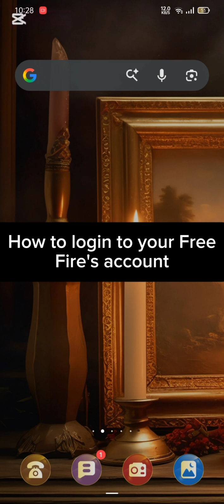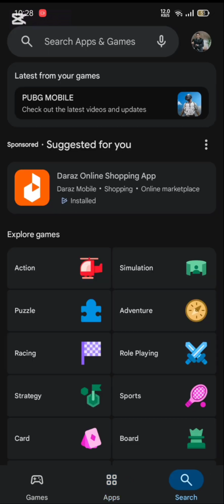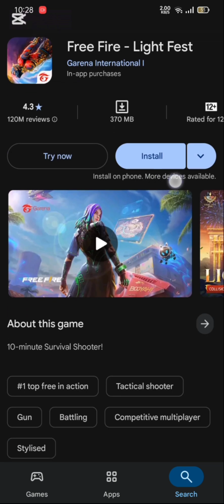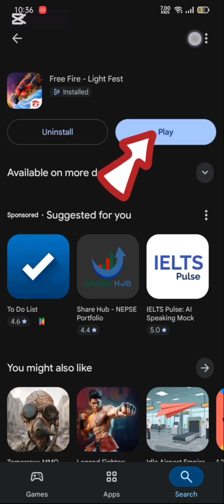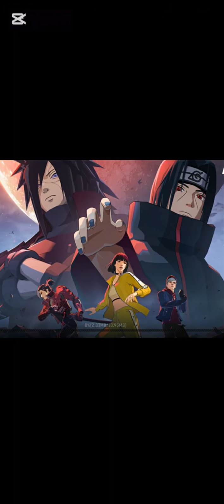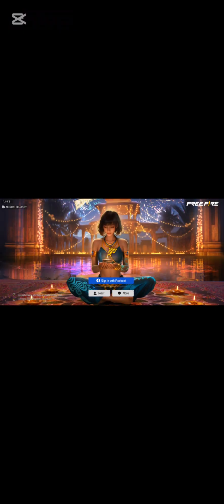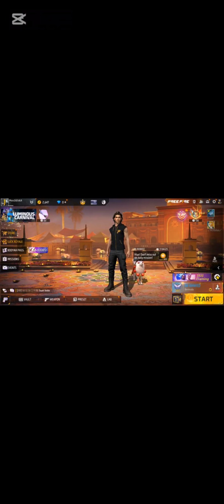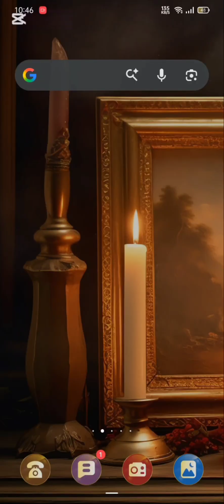How to login to your Free fire's account?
🎮 How to login to your  Free Fire's account. | Step-by-Step Guide 🔥

Welcome to Tech Infosys! In this video, we’ll show you how to download, install and login to your Free fire's account. Free Fire game safely and easily on your Android device. Whether you’re a beginner or just getting back into the game, this quick tutorial will guide you through every step to get you started in no time!

📱 What You’ll Learn:
✅ How to find Free Fire on Google Play Store
✅ How to download and install the app correctly
✅ Tips to fix download or installation issues
✅ How to log in and start playing instantly

👇 Download Free Fire Now!